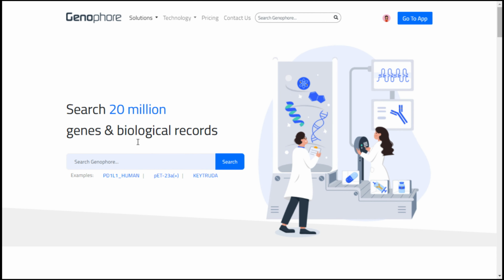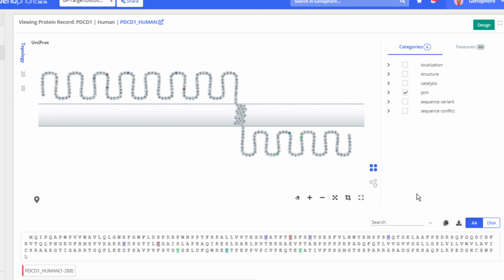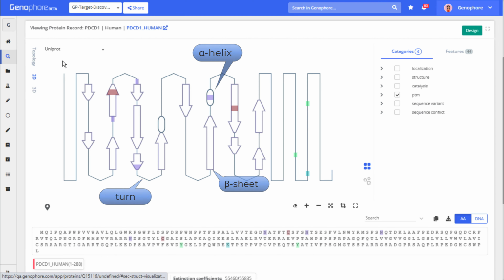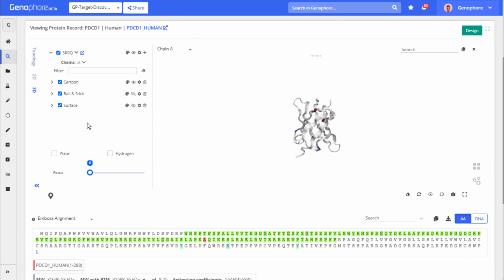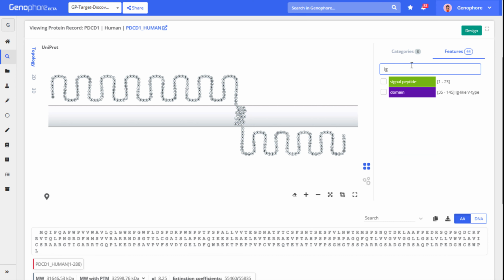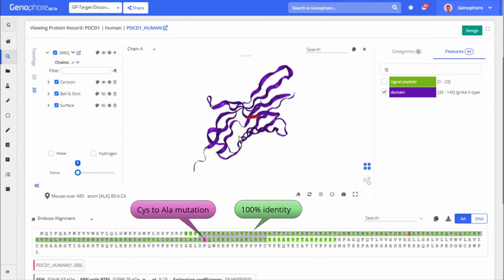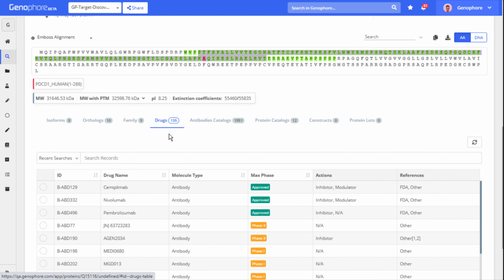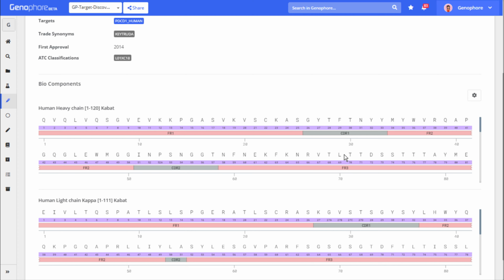How to find important biological information of drug targets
Learn more about Genophore and boost your knowledge of drug-target databases and the powerful tools available for drugs and drug target design.